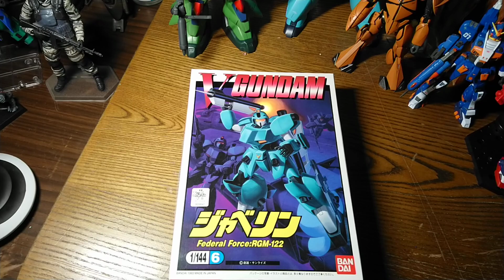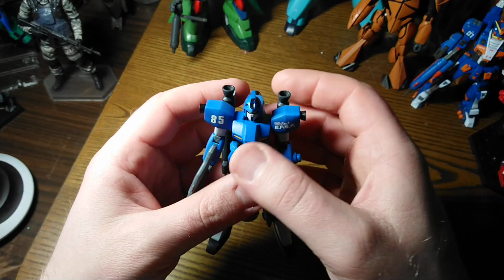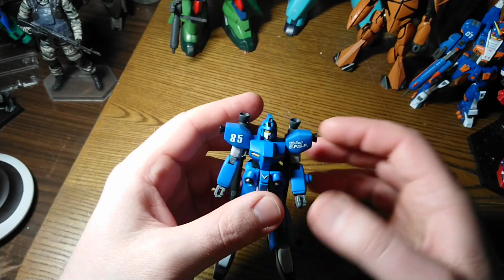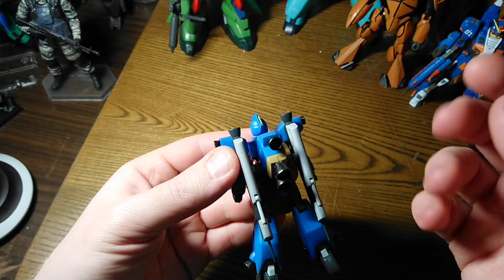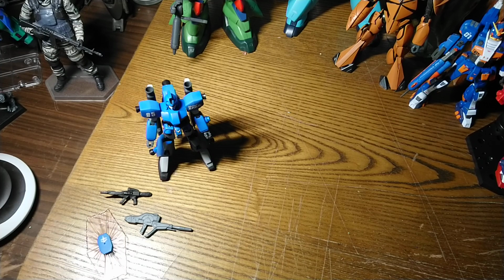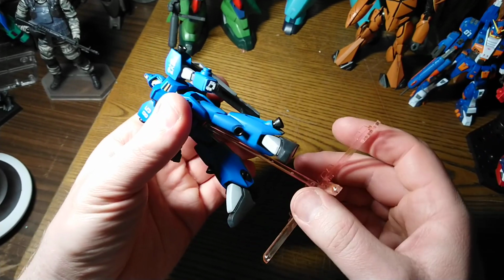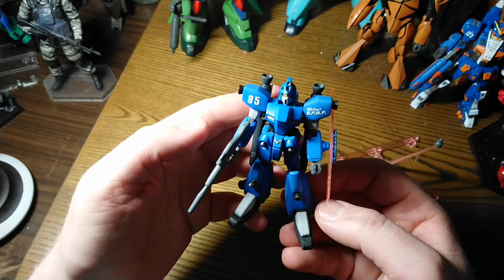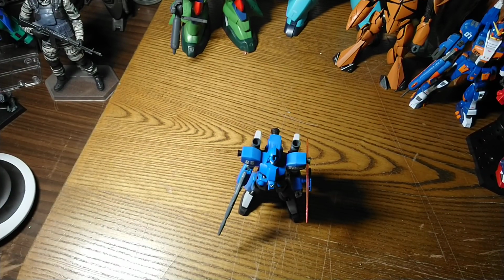RGM-122 Javelin, complete model review! Fully painted!